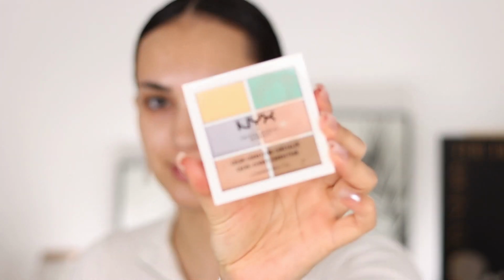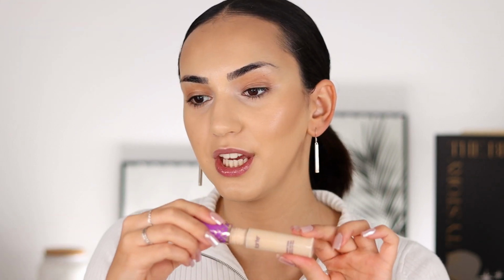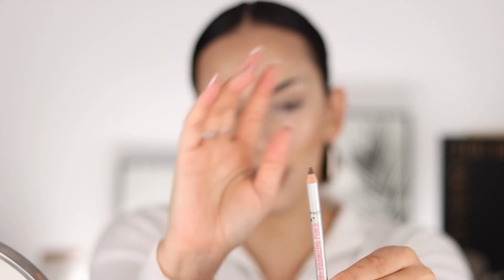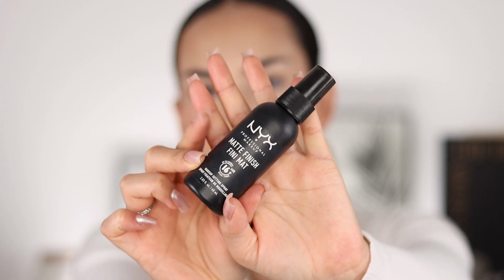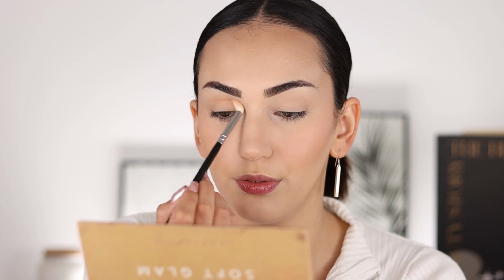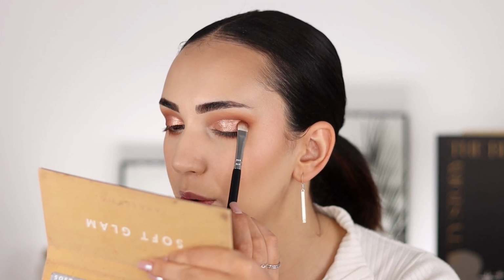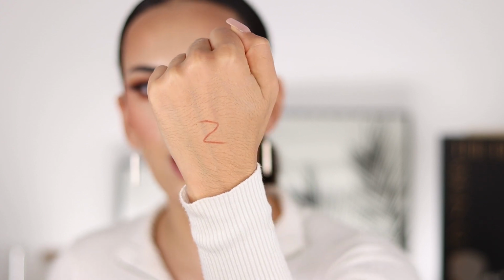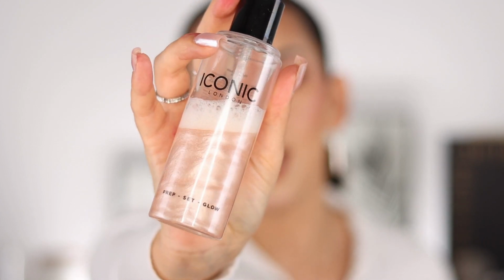FALL MAKEUP TUTORIAL 2022 | chatty grwm, PR unboxing and more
Hi everyone!

In today's video, we're getting ready together for fall. It will be chatty and we will be glamming ourselves with a more natural look to feel even better in the gloomy weather! I'll be using some of my most recent PR which I will unbox with you on camera :)

Makeup details

LA GIRL Dream Glitter Iridescent Liquid Eyeshadow
TARTE Maneater Mascara

xoxo